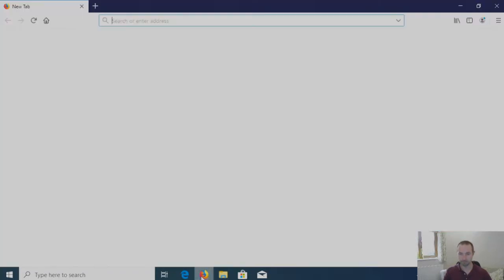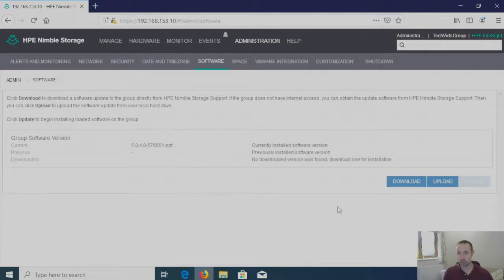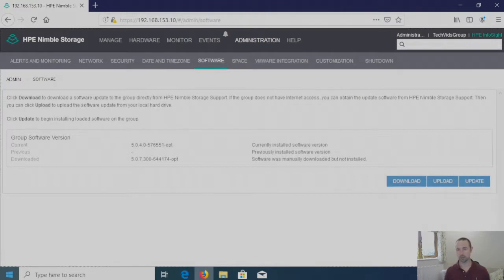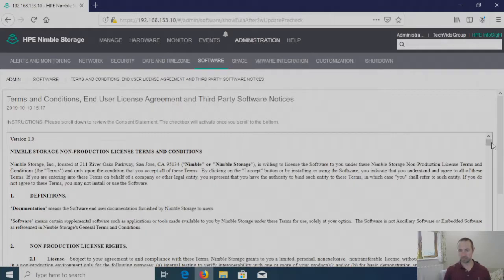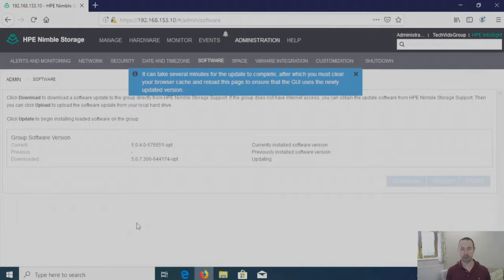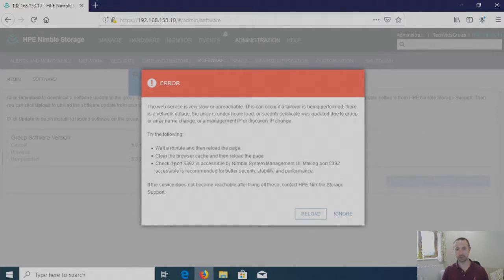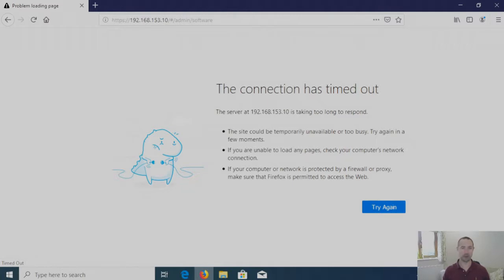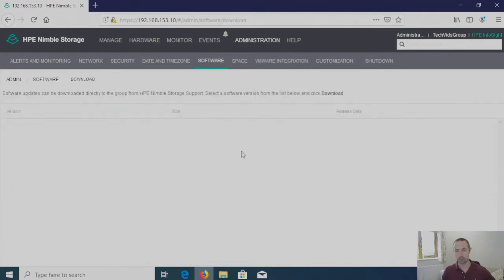HPE Nimble Storage Firmware Update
How to video on upgrading firmware on a HPE Nimble storage array running V5 firmware.